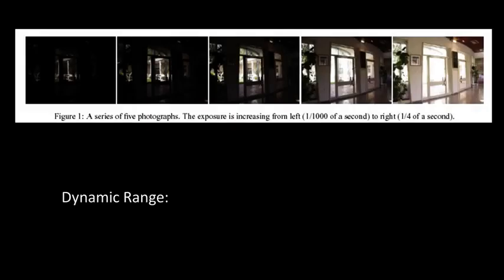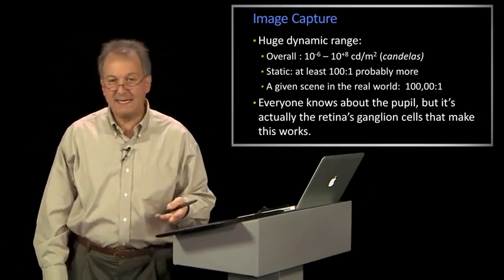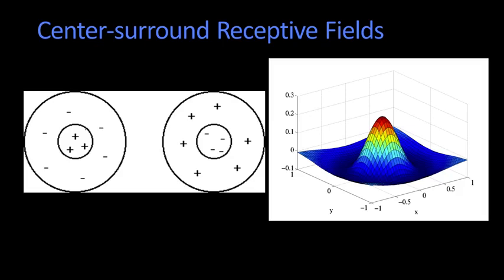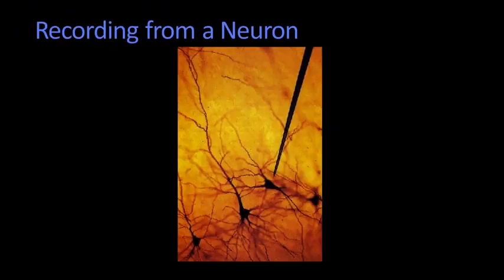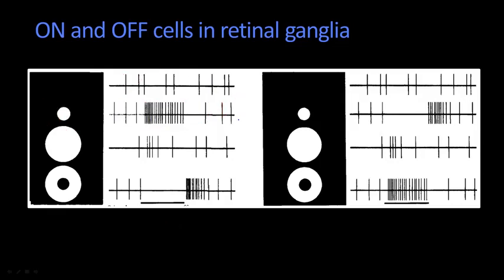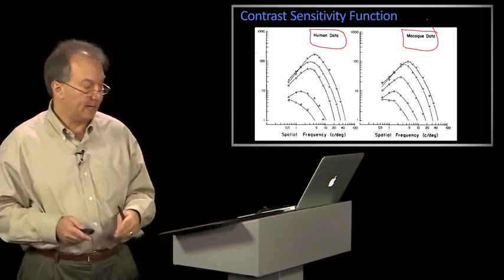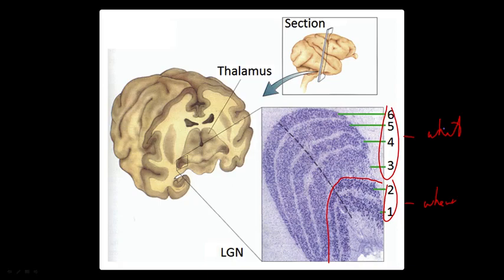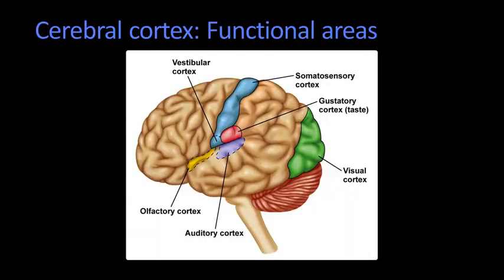Computer Vision Aaron Bobick 849 940 011